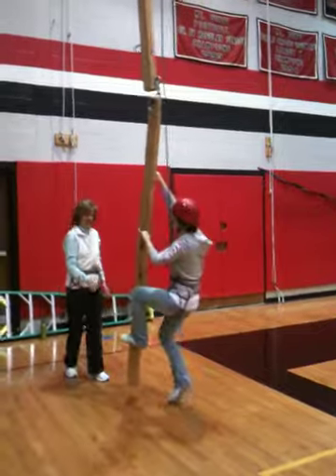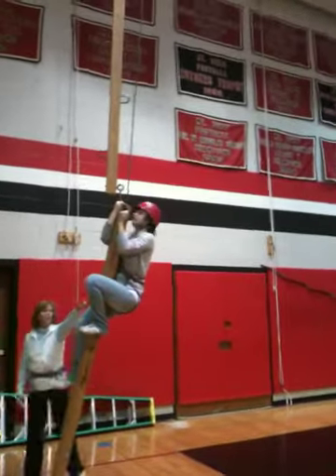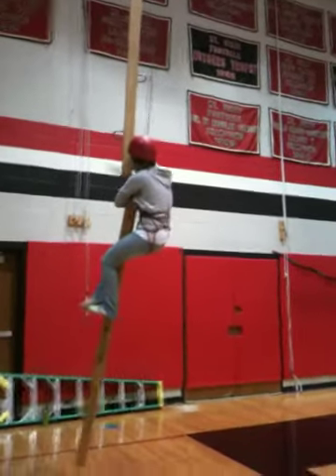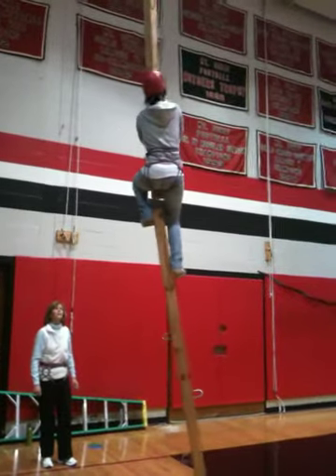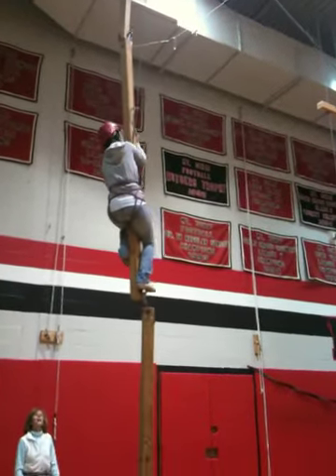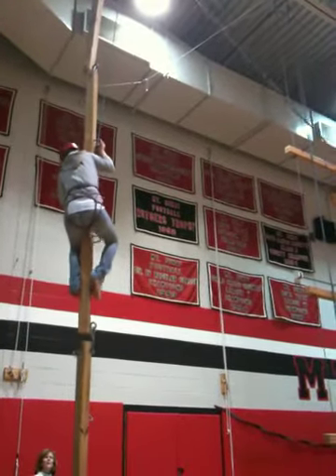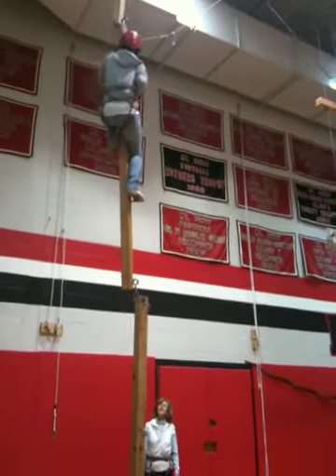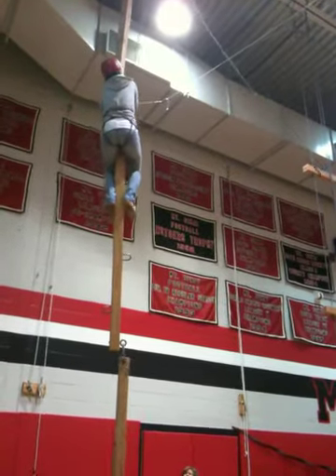I'm a Squirrel!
PA